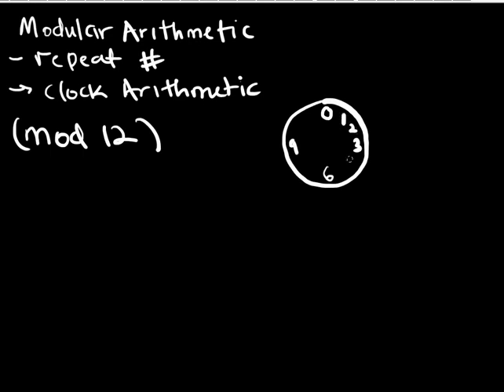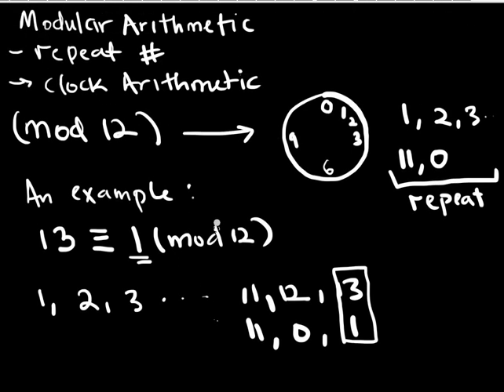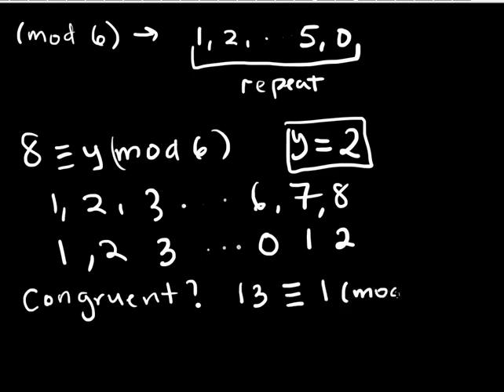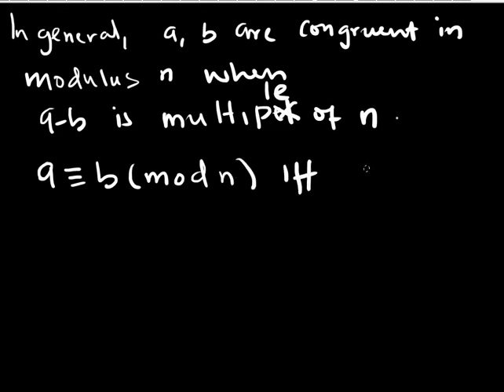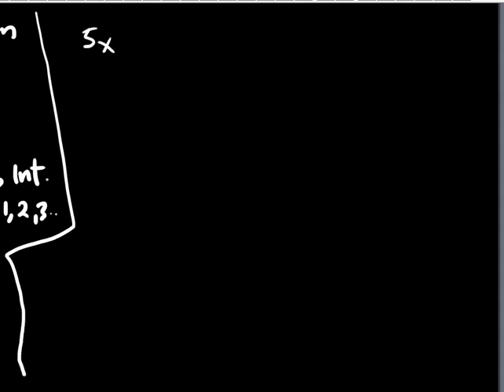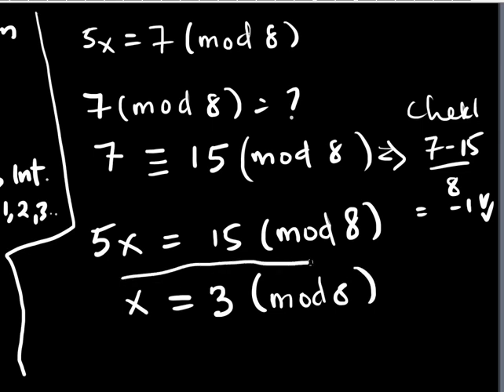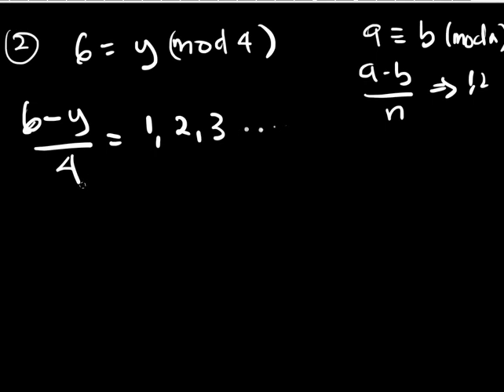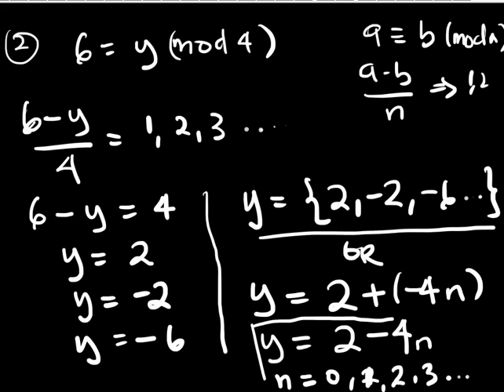MWE Lecture 2 - Modular Arithmetic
Making WASSCE EASY (MWE) is an initiative of 3B Global Tutors to help teach Math to students in Africa. to see more of what we do!

The West African Senior School Certificate Examination (WASSCE) is a type of standardized test taken in  West Africa, mostly by students who wish to proceed to the higher institution. It is administered by the West African Examination Council (WAEC). It is only offered to candidates residing in Anglophone West African countries namely: Ghana, Gambia, Nigeria and Sierra Leon